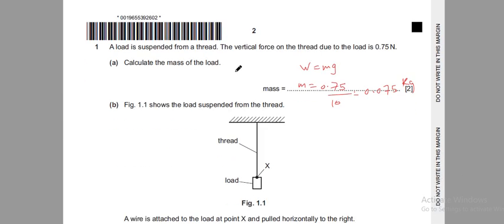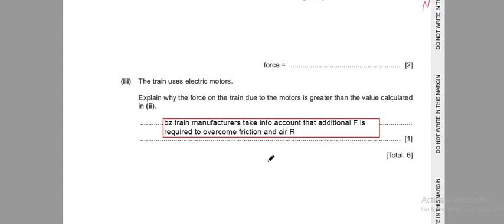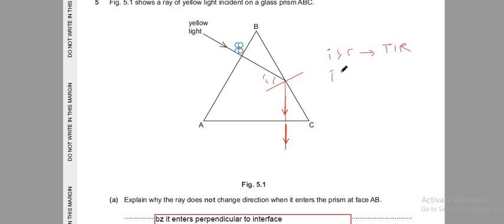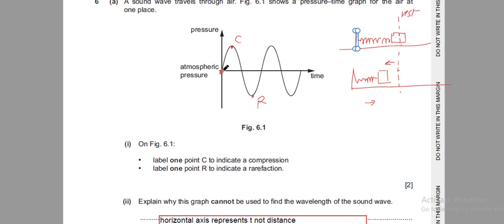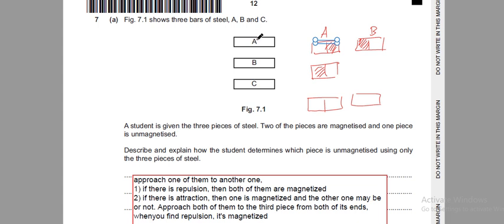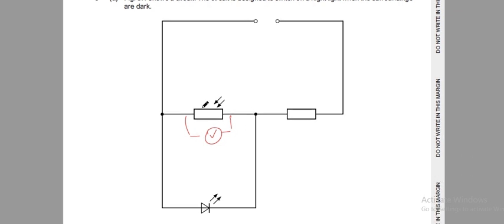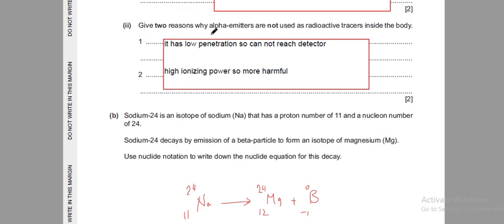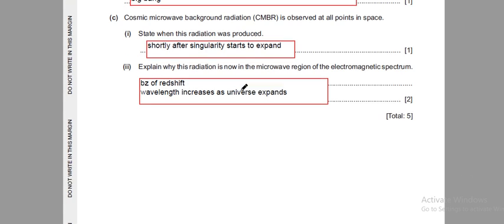igcse physics cambridge ol- solving p4 v2 june 24